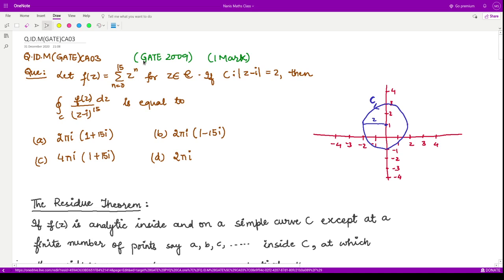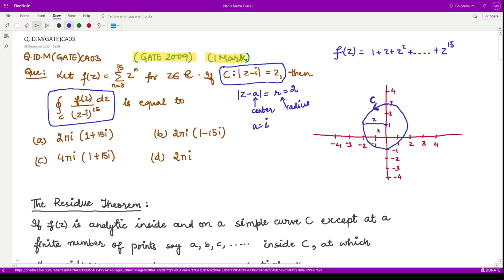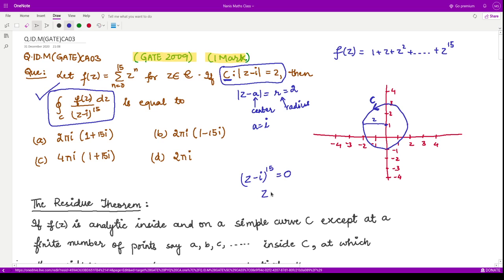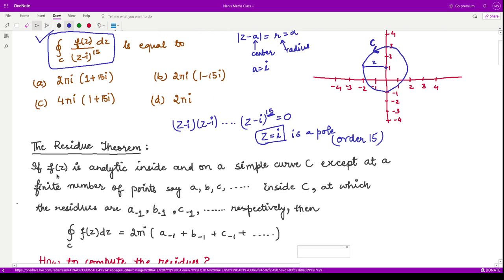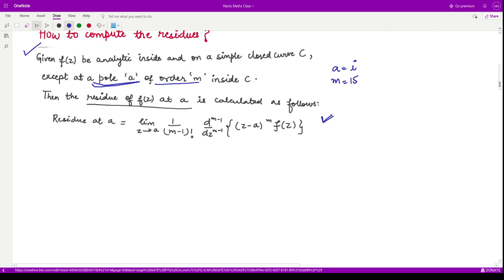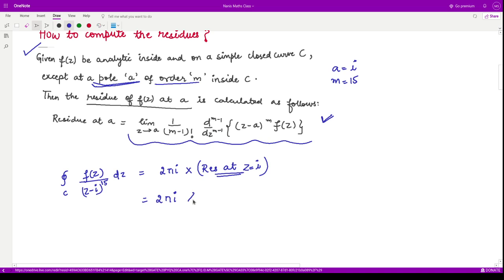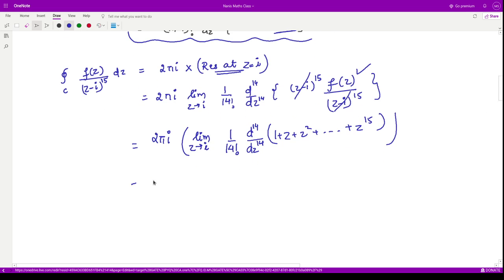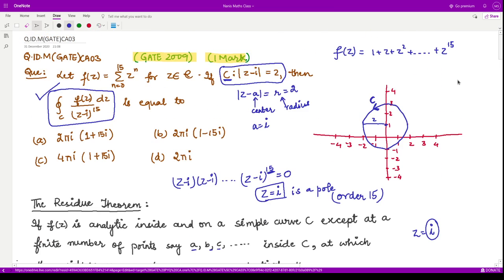Complex Analysis, GATE 2009 Question (Q.ID.M(GATE)CA03)